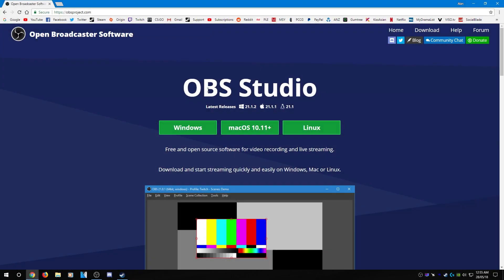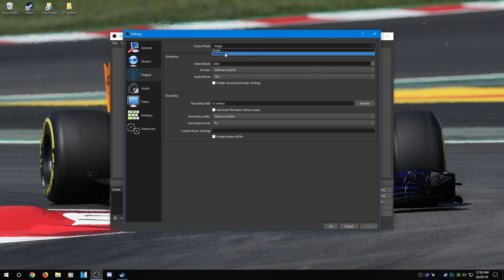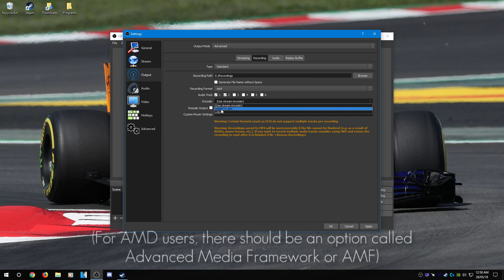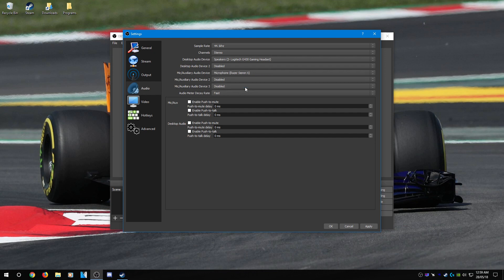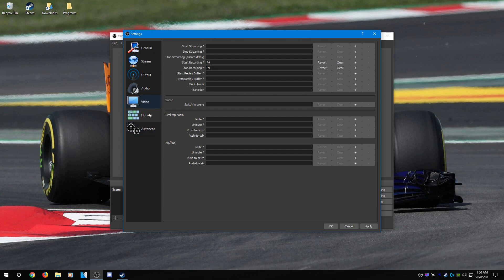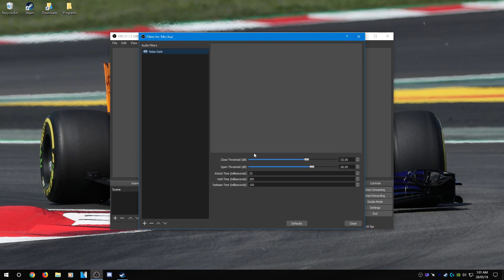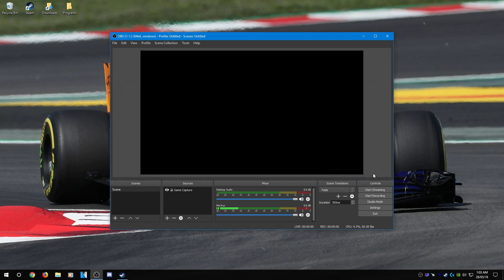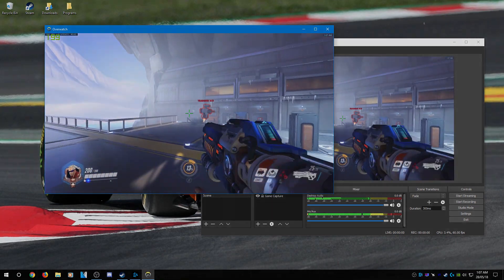Best OBS Recording Settings! 1080p 60FPS (NO LAG)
In this tutorial I show you the quickest and easiest way to setup OBS Studio for recording 1080p 60fps gaming videos. It's super easy, simple and free! Anyone can do it!